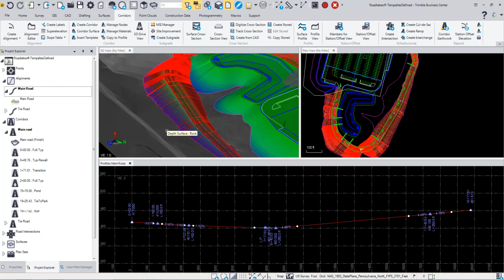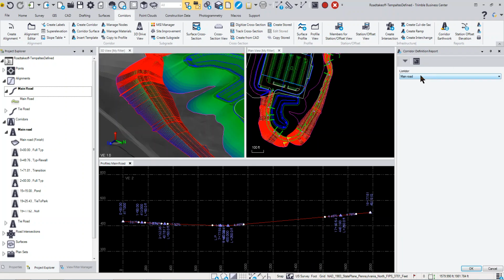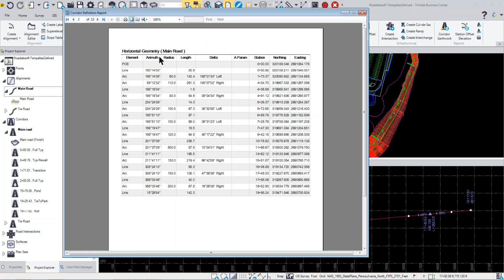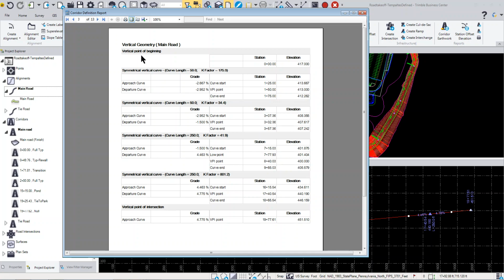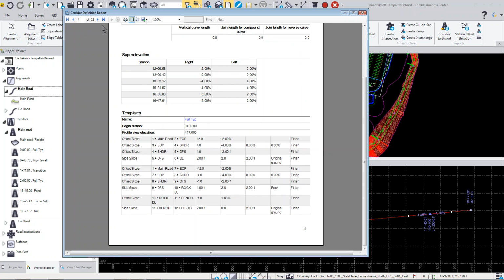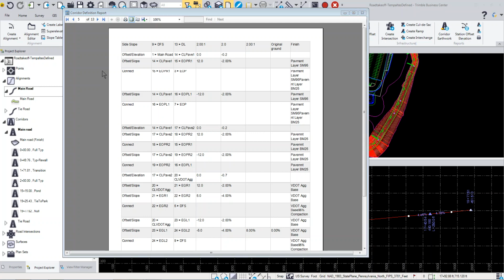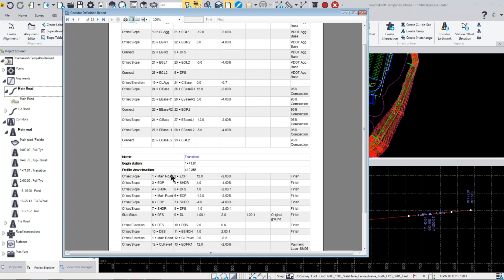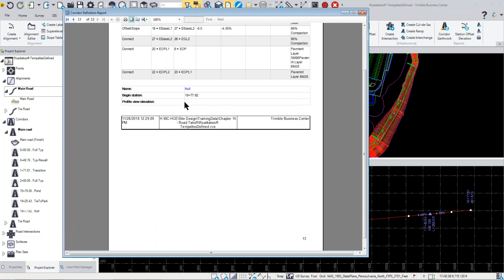TBC - Corridor Definition Report - Survey Advanced Edition Commands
The corridor definition report is accessible via the corridors tab under reports. To generate this report, select the desired corridor, which will produce a detailed definition report. The report's header provides extensive project information, and it is organized into sections covering horizontal and vertical geometry. Horizontal geometry includes lines, arcs, the point of beginning, northing, easting, and stationing. Vertical geometry details vertical curve information, super elevation parameters, and template information. The report outlines the information applied from the beginning station onward, including template codes and materials. As the report is reviewed, additional template instructions, such as those matching a re wall, are noted with their name, stationing, and starting elevation. Each template is clearly defined, and the report concludes with the endpoint of the corridor.